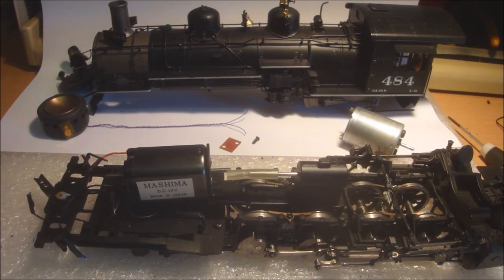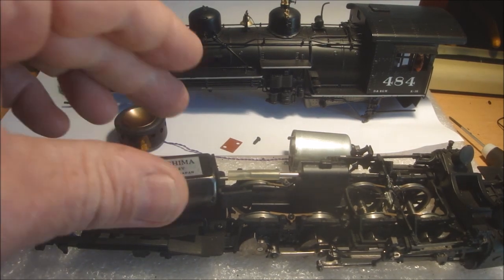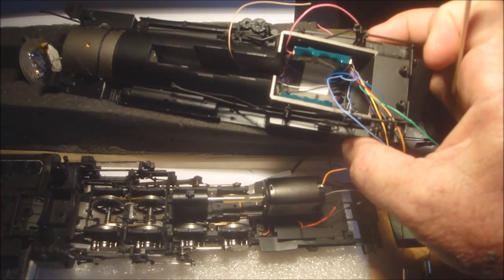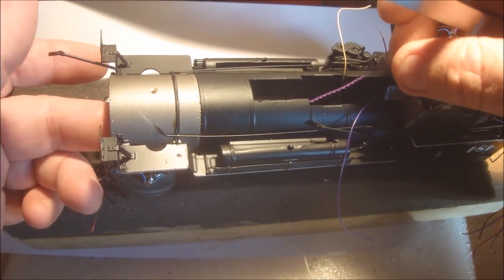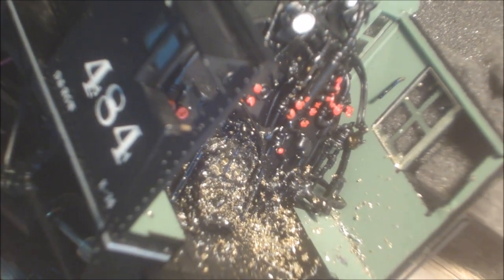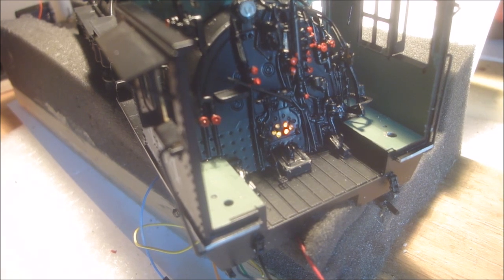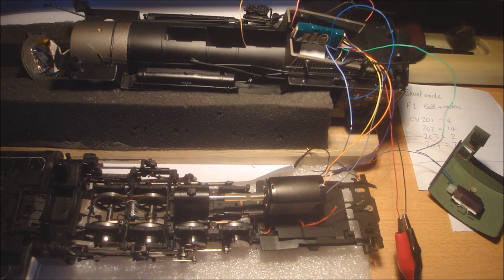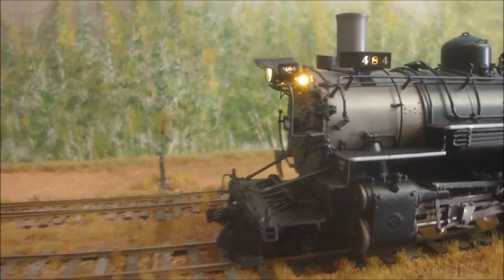On3 Remotor and working bell with WOW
This On3 loco got a new motor, a TCS WOW decoder, SMD LED lighting and my working bell. Also put fibre optics in the fire door set to flicker and a speaker in the smoke-box. The motor is a Mashima 1833.